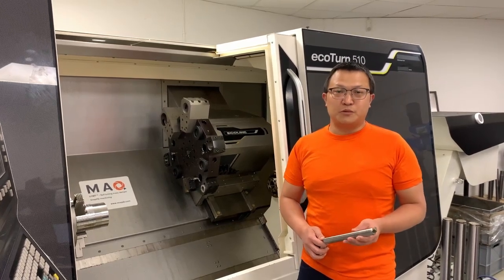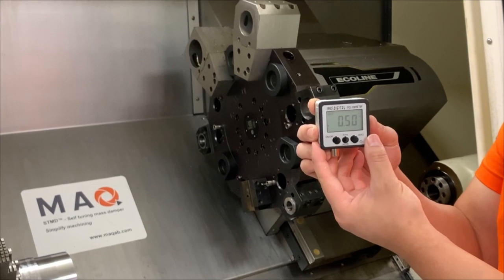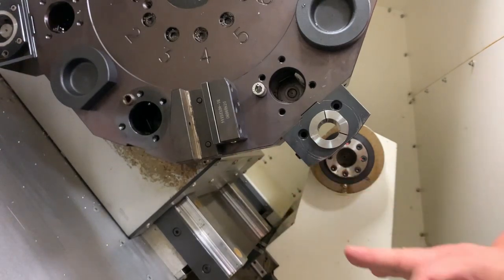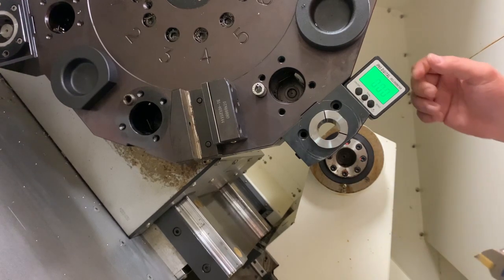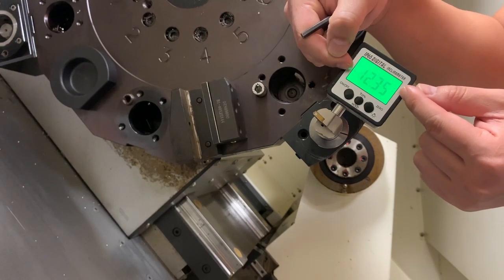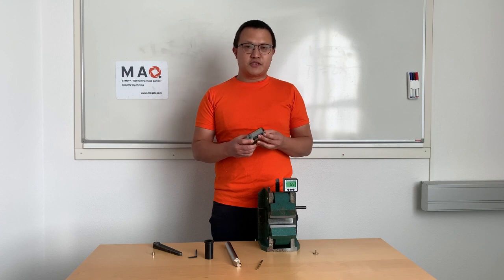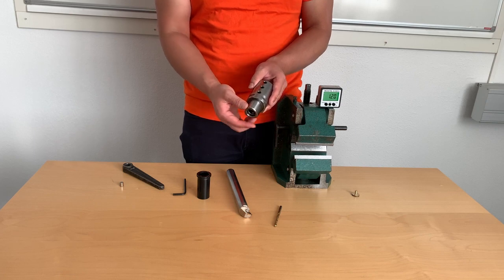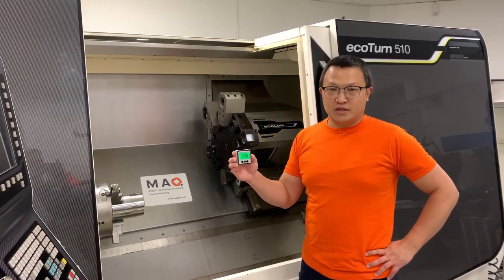How to use digital protractor - level indicator - to align a CNC turning tool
This video demonstrates how to use a digital protractor - level indicator - angle indicator, to align a CNC turning tool. The video shows setting up the tool  both in a turret of a turning machine and multi-task machines.